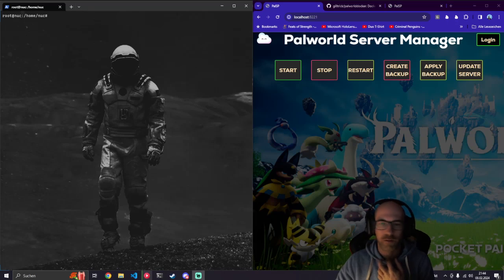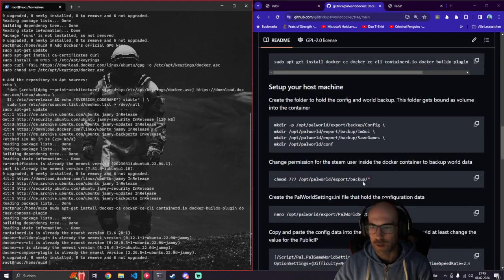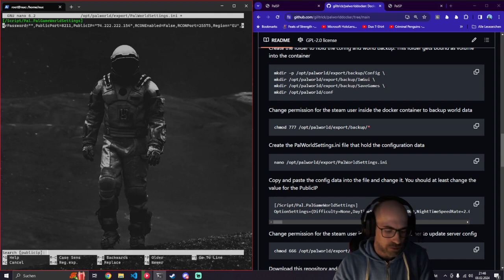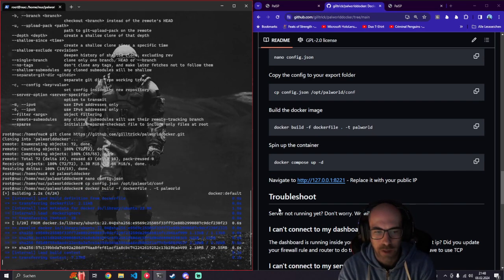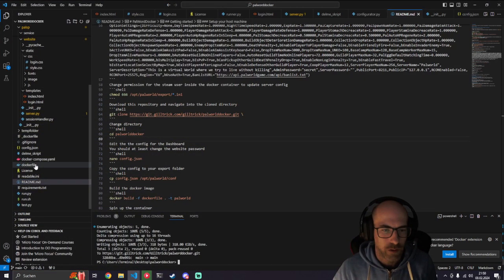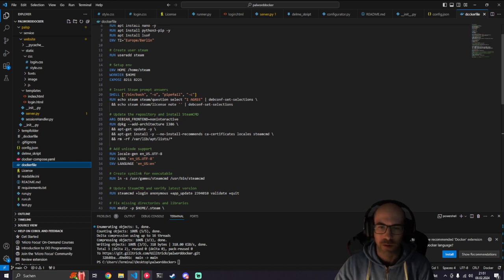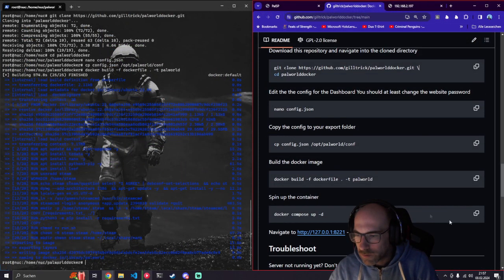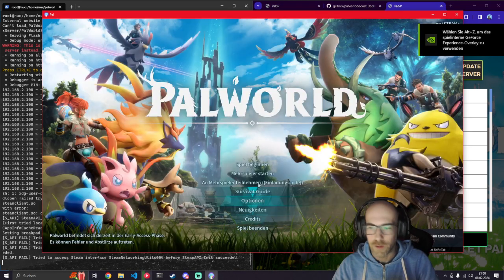Dockerized Dedicated PalWorld Server with Dashboard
This is a quick tutorial on how to get the application running.